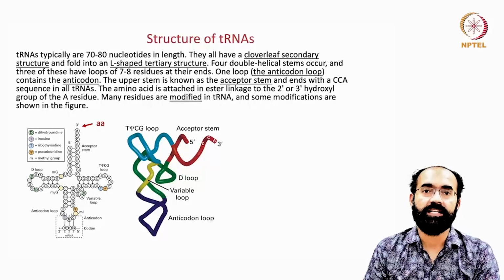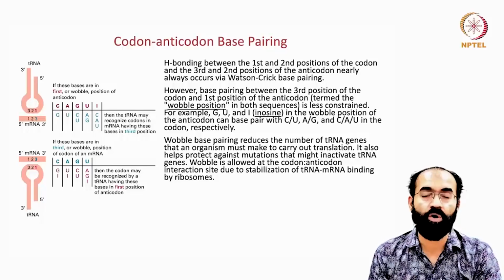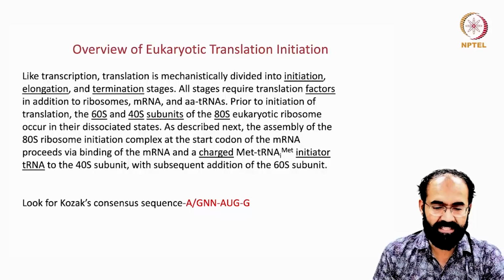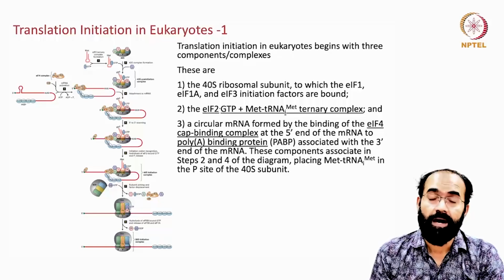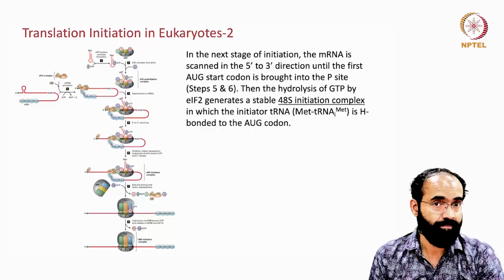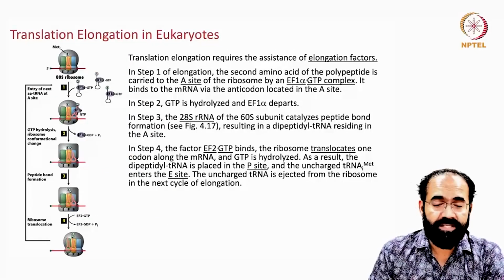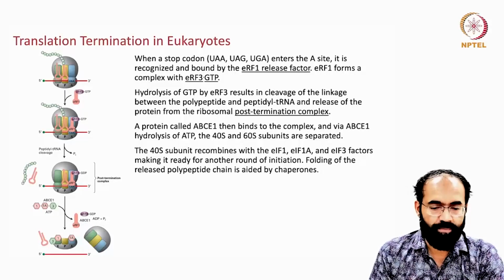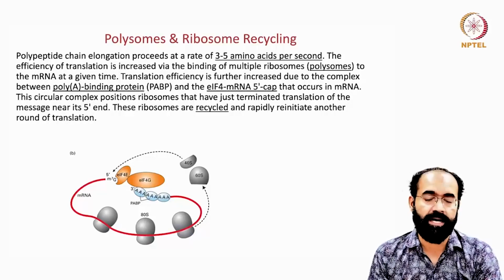Epitranscriptome and Protein Synthesis_ Mechanism of Translation#swayamprabha